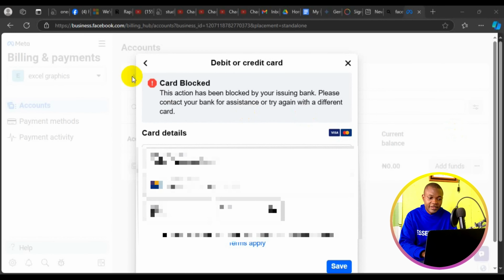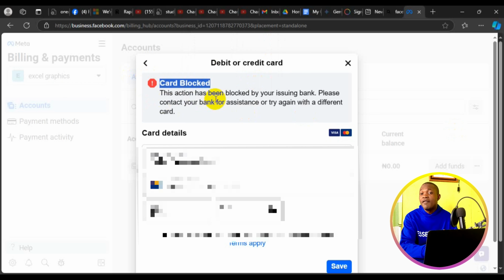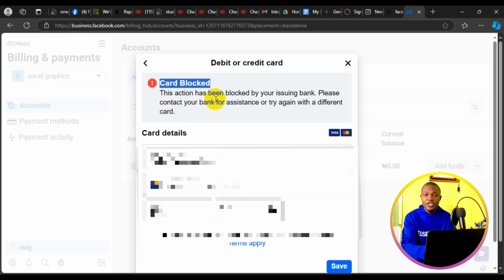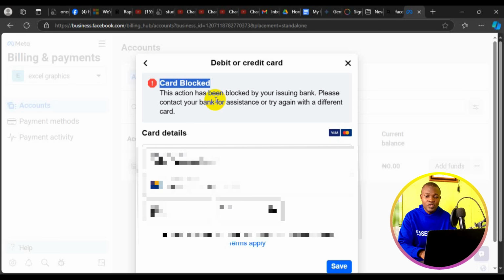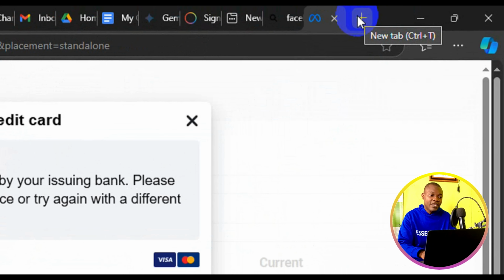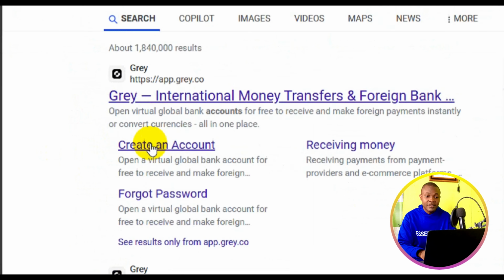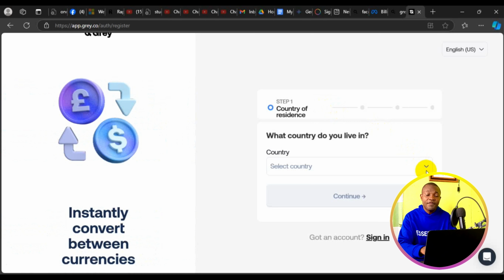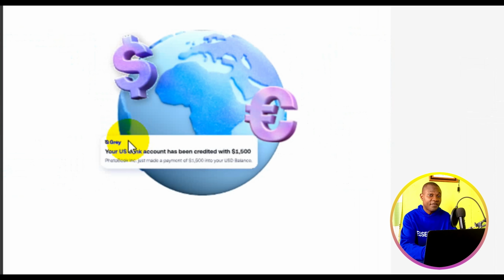Facebook Ads Bank Card Block Problem Solved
Are you struggling with your bank card being blocked while trying to run Facebook Ads? You're not alone! In this video, we dive deep into the common issue of bank card blocks and provide you with a step-by-step guide to resolve it quickly and efficiently.

Key Takeaways:
- Quick Fixes: Immediate actions you can take to unblock your card.
- Long-Term Solutions: Strategies to prevent this issue from recurring.
- Expert Tips: Insider advice to keep your Facebook Ads running smoothly.

Join the Community:
- Comment: Share your experiences and solutions in the comments below.

Let's solve this problem together and keep your ads running smoothly!